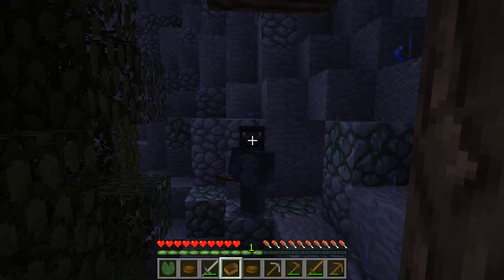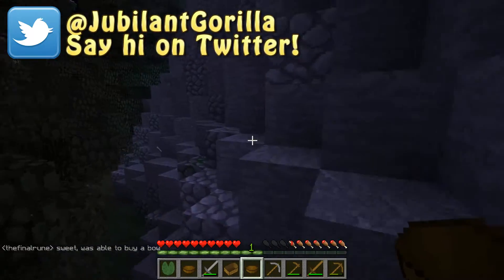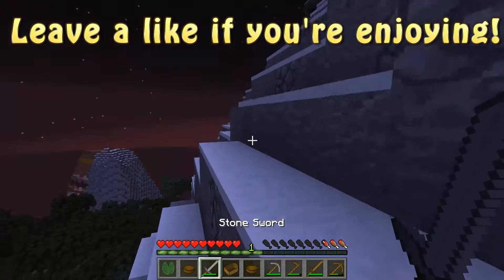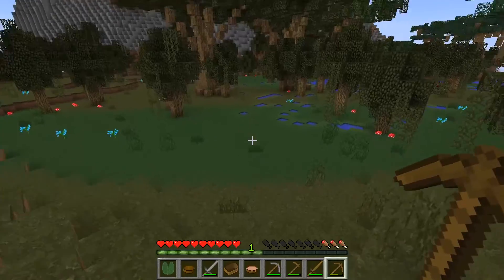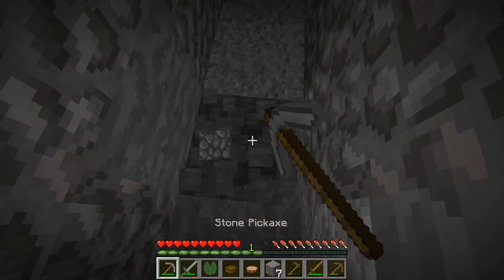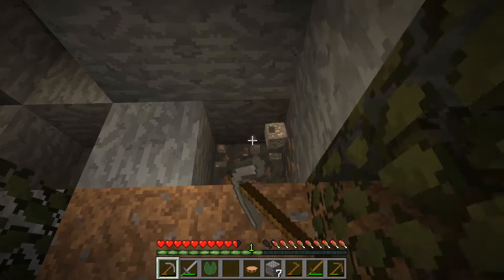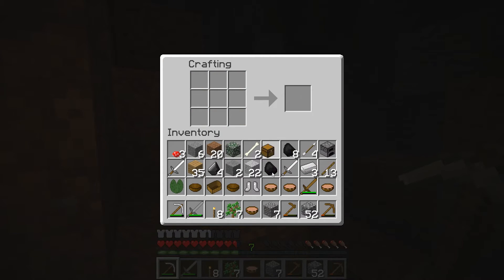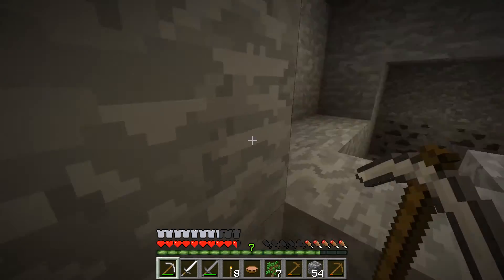Minecraft: Hopeless Adventures Custom SMP #2 'Underground forest! (Minecraft SMP Server) '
Hopeless Adventures custom built 1.8 SMP server is finally here, and this has some of the most incredible creations we have ever seen in Minecraft! A custom built Grand Canyon, Underground Forests, Volcanoes and much much more. This is going to be the most fun Minecraft series yet, with building, adventuring, mining and more! Join the journey with me through this awesome Minecraft world.

Big Thank you for the free music!

SMP Server 1.8
Custom SMP
Hopeless Adventures SMP Server